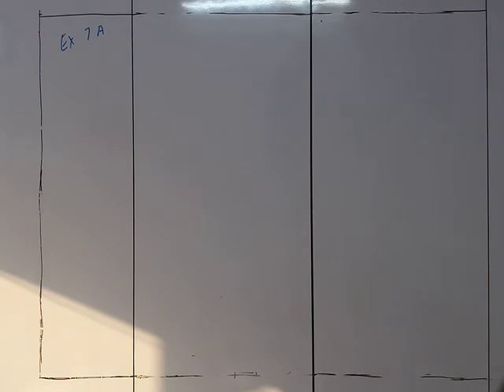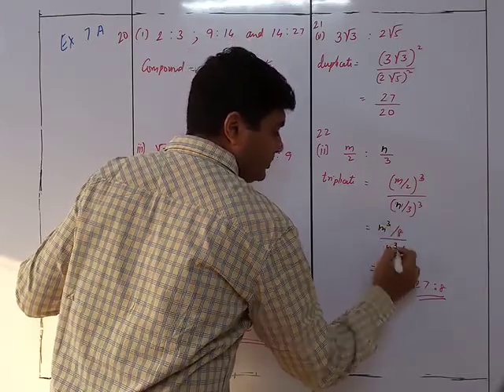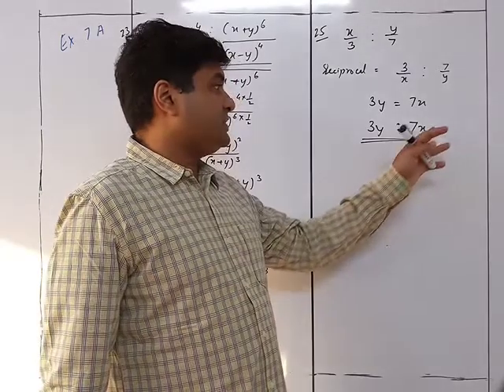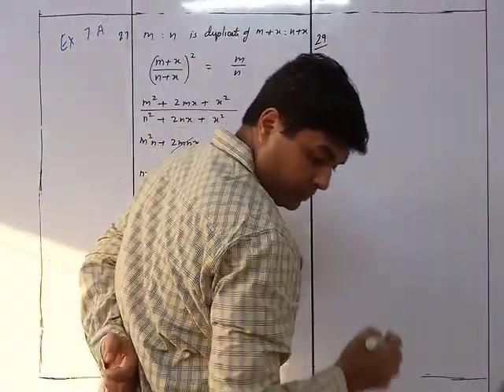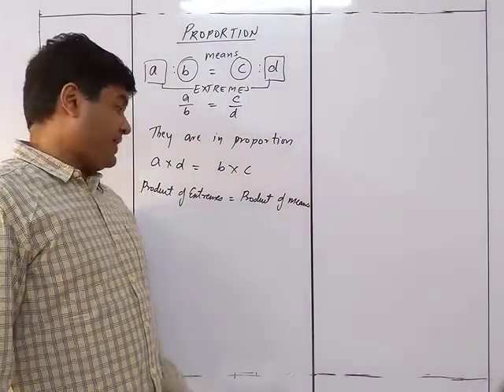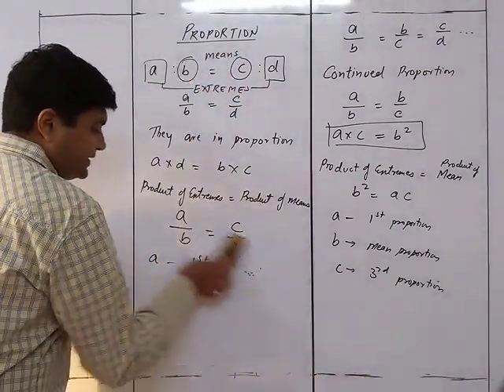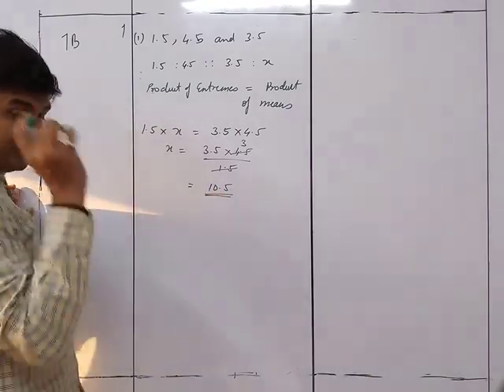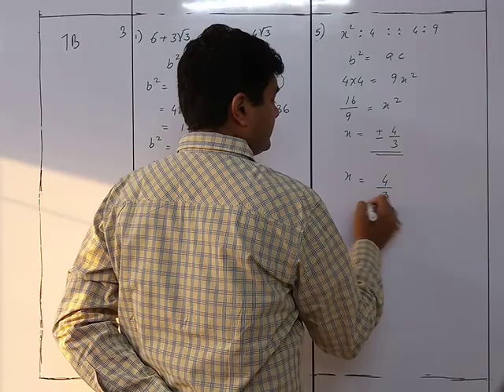Maths X Ratio And Proportion Part II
Maths X Ratio and Proportion Part II Bhavin Sir's Tutorials Source Concise Mathematics textbook